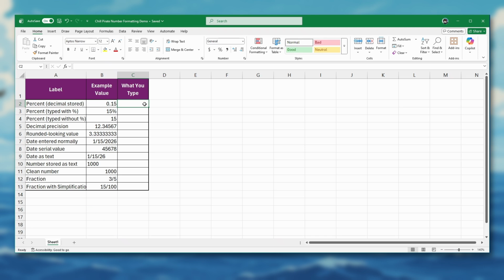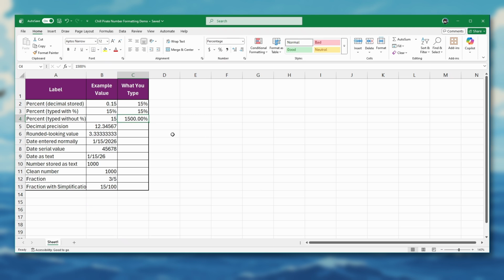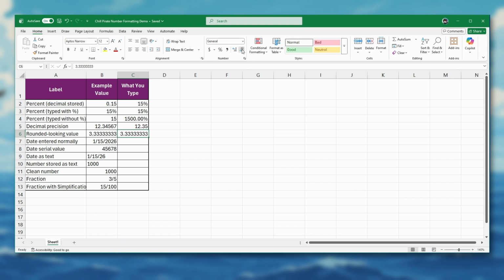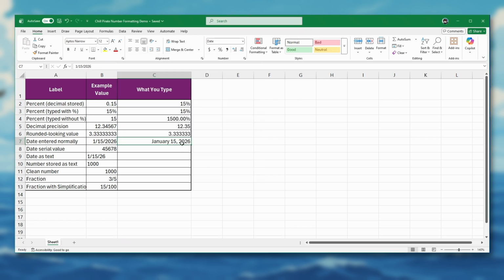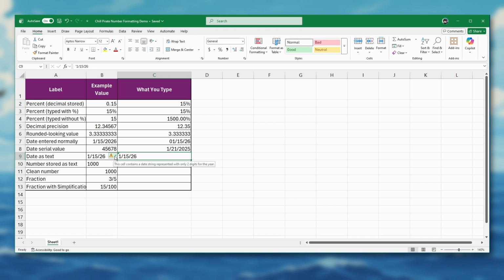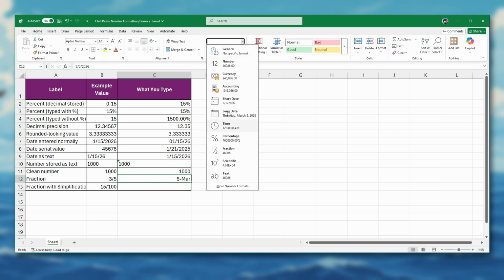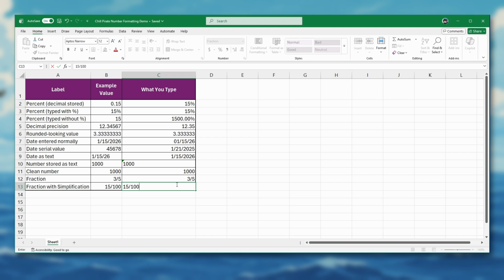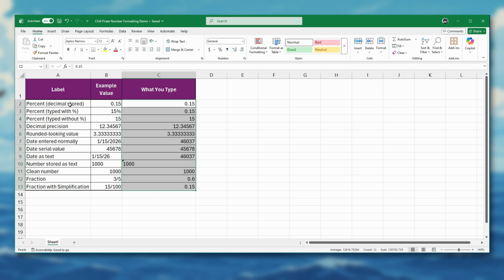Excel — Same Number. Different Look. Number Formatting Explained: Dates, Percentages & Decimals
Excel formatting doesn't usually change your data, but it can feel like it does. Dates, percentages, and decimals can all look totally different depending on formatting, even when the underlying value hasn't changed at all. By the end of this video, you'll understand the difference between your data and the display, and you'll be able to control both with confidence.

In this video, we cover:
✅ Formatting vs stored values
✅ Why percentages behave strangely
✅ Decimal places vs rounding
✅ How Excel really stores dates
✅ Why appears
✅ When formatting *does* cause real problems (numbers and dates entered as text)

📖 Chapters
0:00 Excel Number Formatting
0:24 Percentages
2:57 Decimal numbers
5:38 Dates
7:50 How Excel really stores dates
9:15 Date and Number Stored as text
11:50 Fractions
14:59 Bring It All Together: Same Number. Different Look
15:31 Set Your Compass: Practice in a blank workbook
16:10 Safe Harbor: General = No Formatting